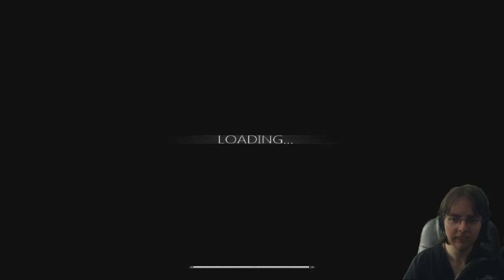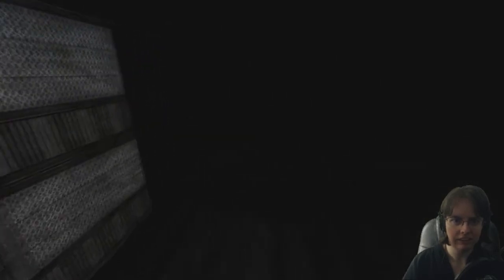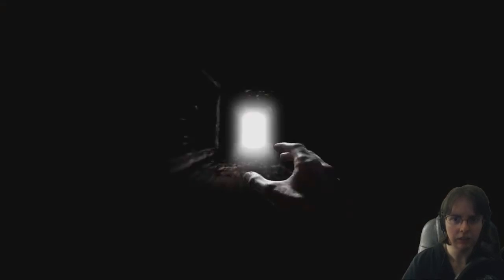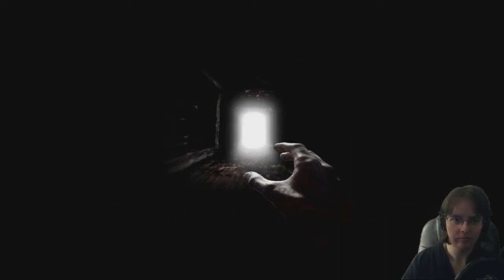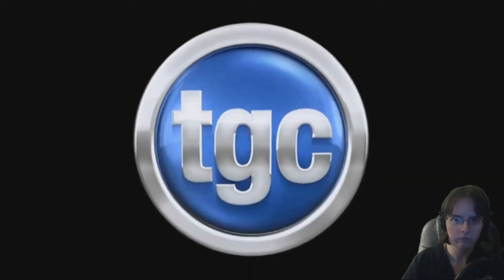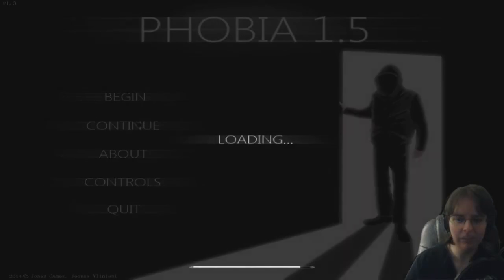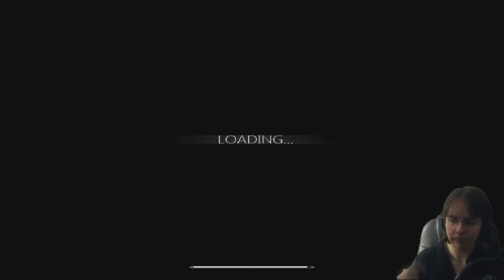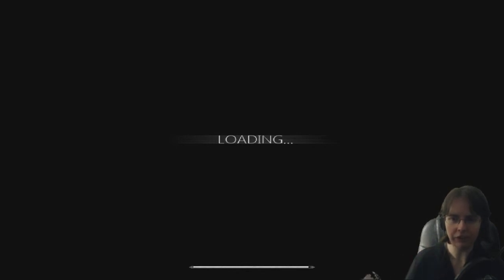I broke Phobia 1.5 (Glitch)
So, I was going to finish the last half of this game when this happened...